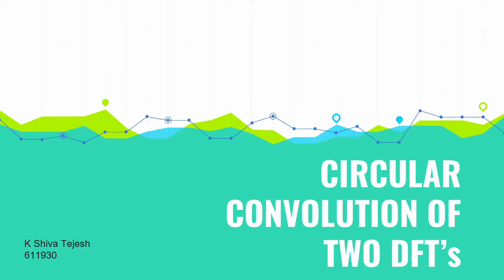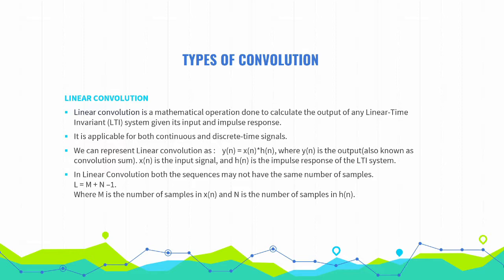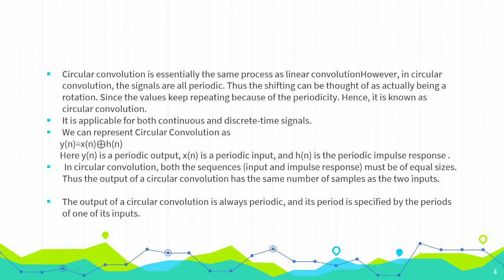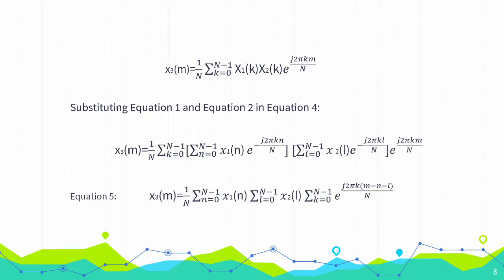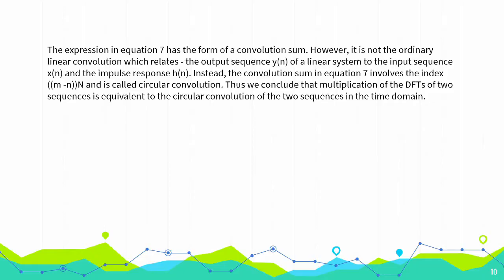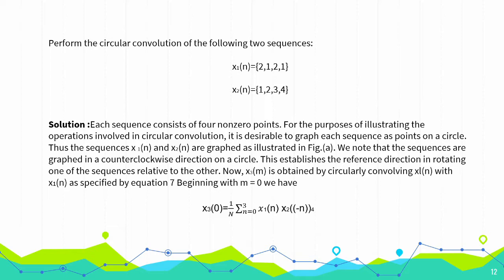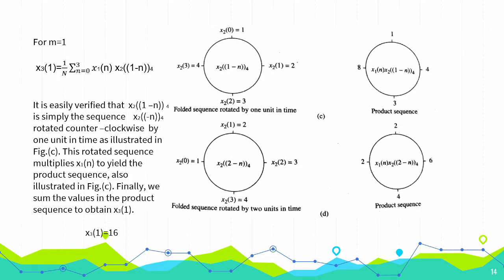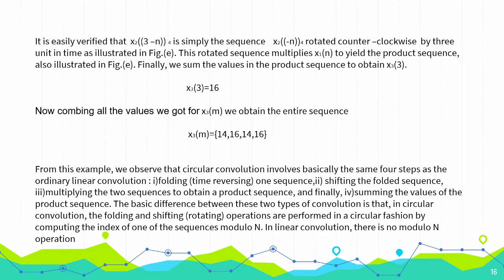Circular Convolution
K Shiva Tejesh